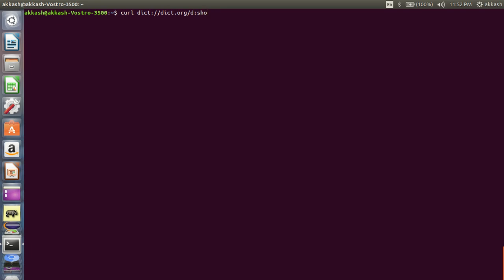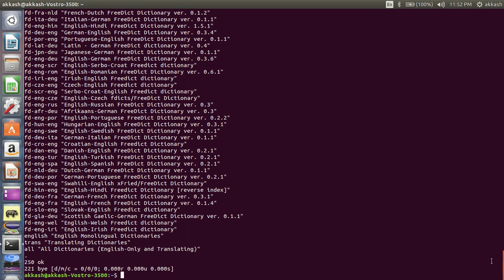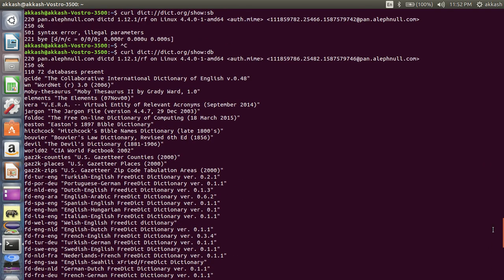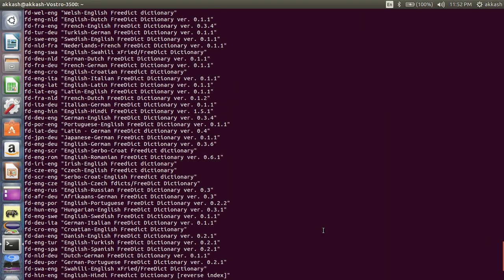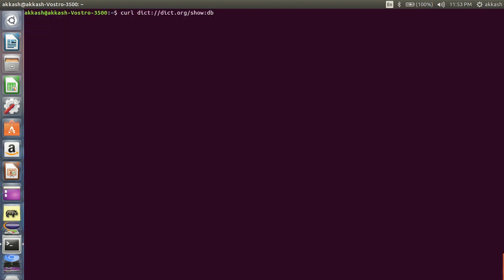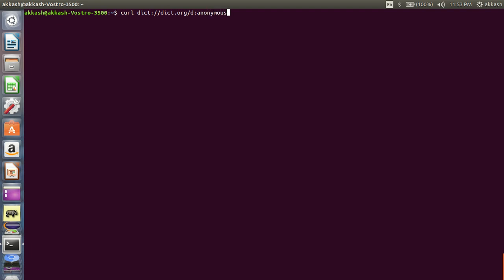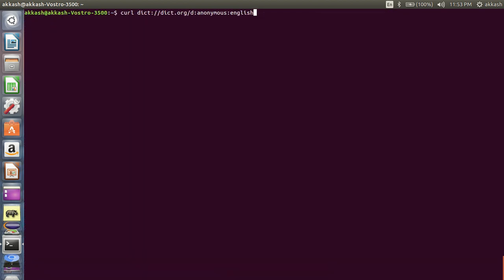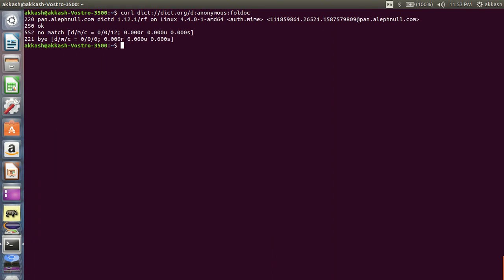Dictionary Linux terminal 100% working! | Linux Unix Terminal | Advanced Command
This tutorial will show you how to use online dictionary to find an meaning of the word or translate into multilingual or monolingual word.